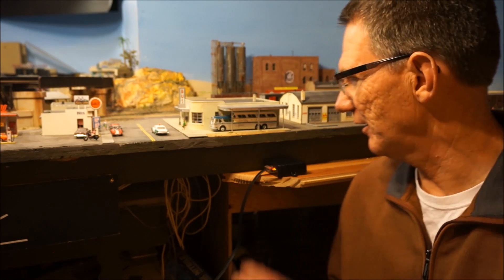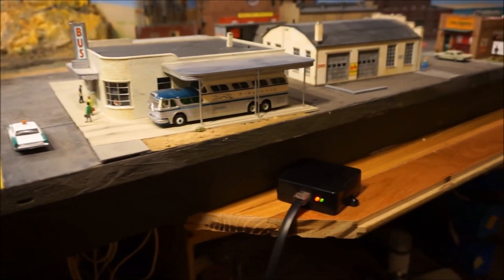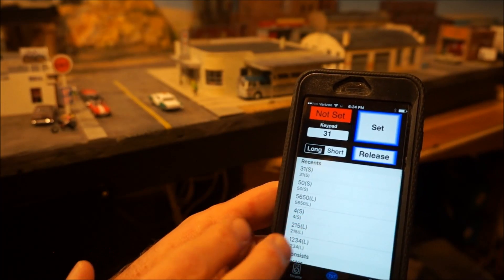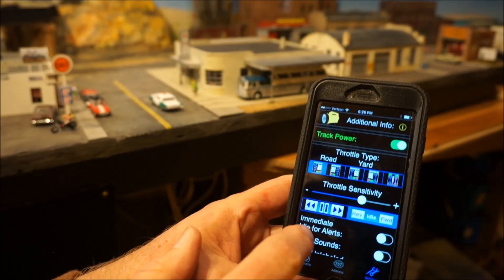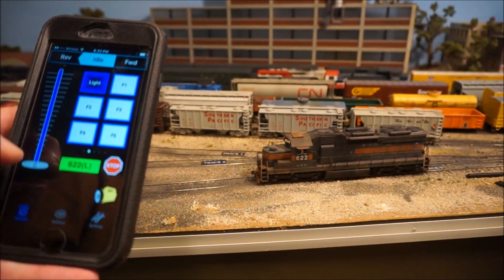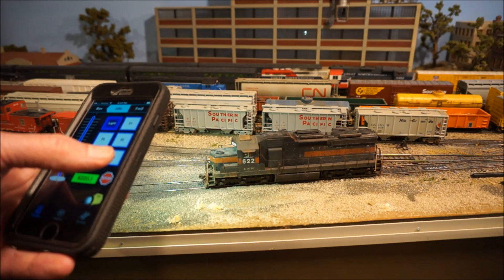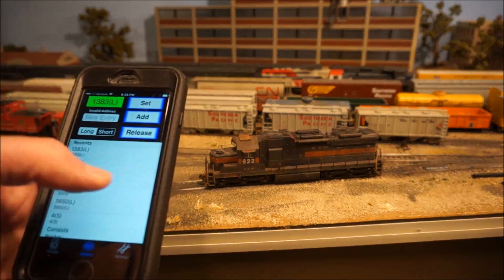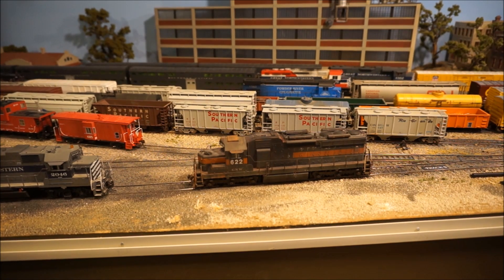MRC Prodigy WiFi Test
Had a chance to play with the new MRC Prodigy Wifi module.  The vid shows its setup and use.  Note that this unit was testing with up to 5 smart phones at the same time and it had no hesitancy or latency issues.  Very nice addition to the Prodigy line!